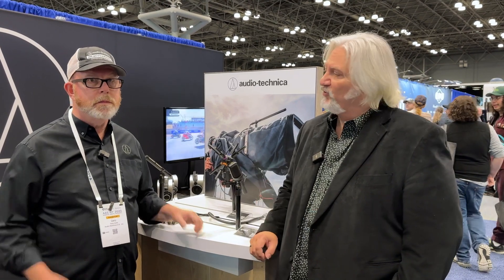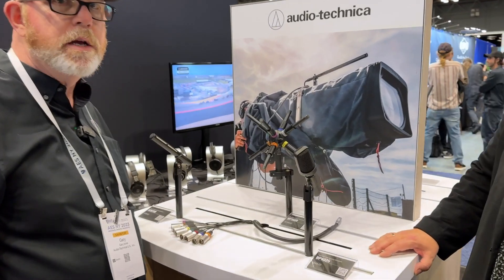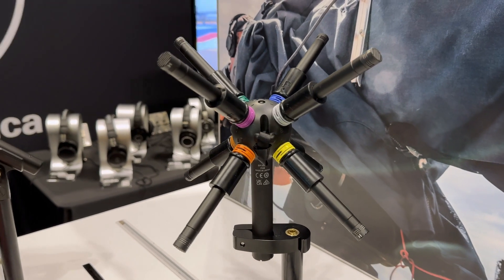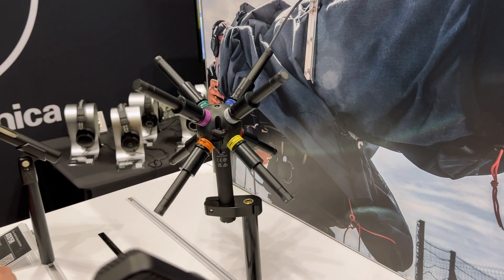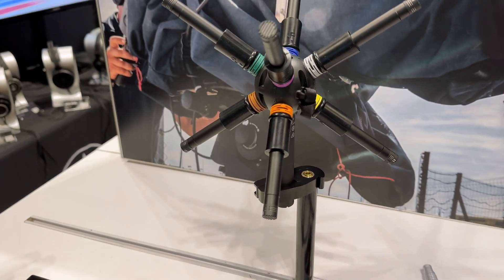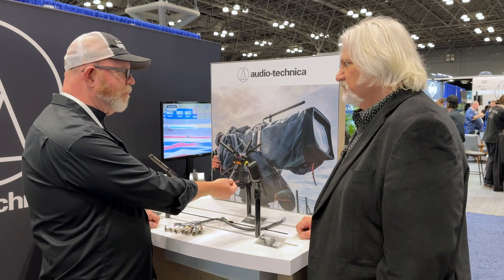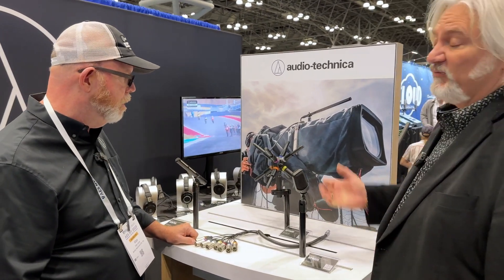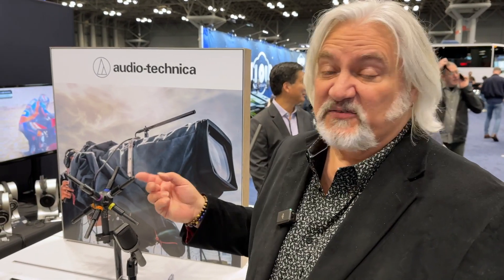AES 2023 — Audio-Technica BP3600 Immersive 8-capsule Microphone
Sweetwater’s Mitch Gallagher joins Gary Boss at AES New York 2023 to talk about the 8-capsule BP3600 microphone array from Audio-Technica! After you watch, check out Sweetwater.com today for all your music instrument and pro audio needs!